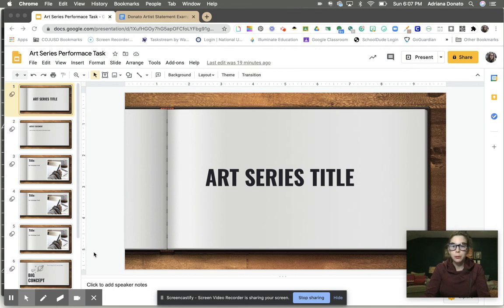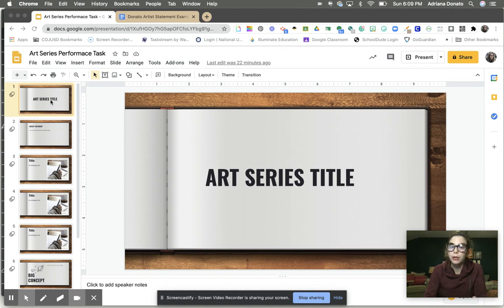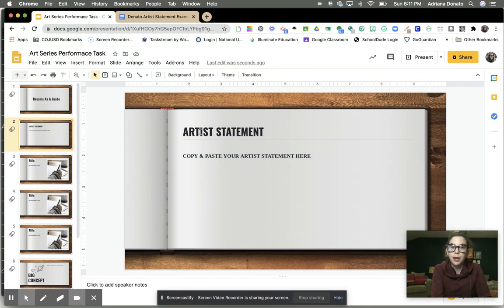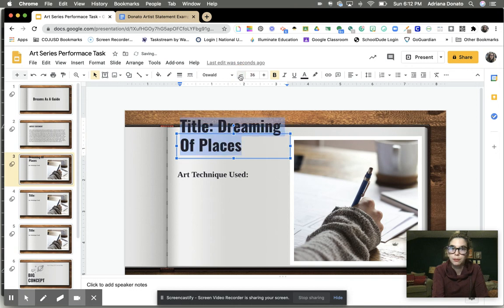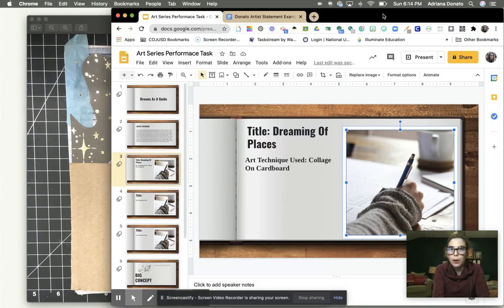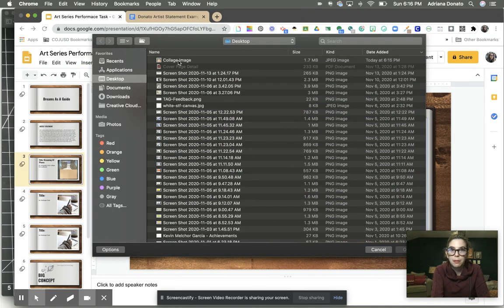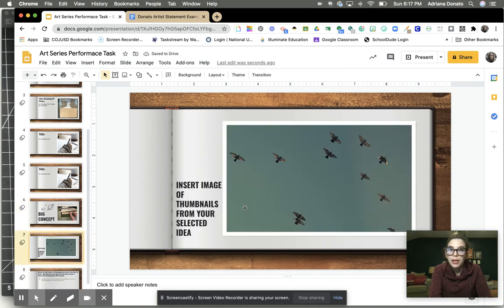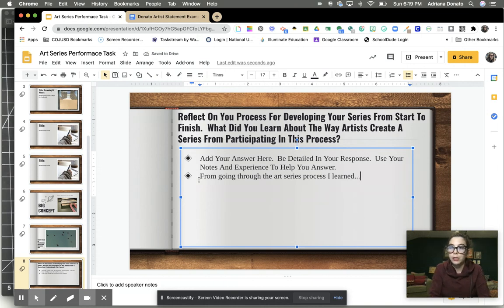Performance Task Concept Development Art Series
In this video, I will be teaching you how to put together your art series on the assigned google slide presentation.